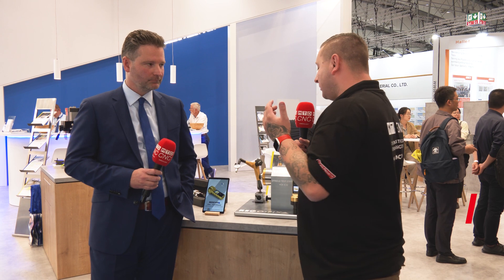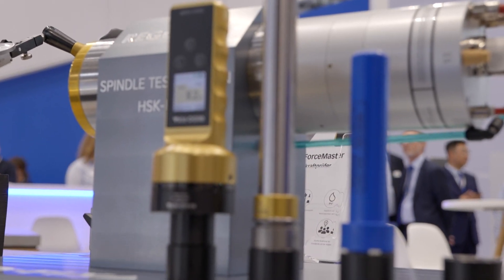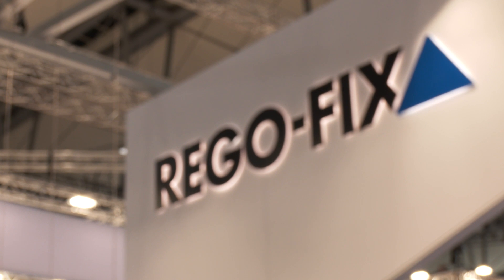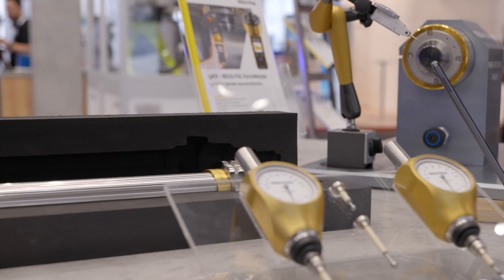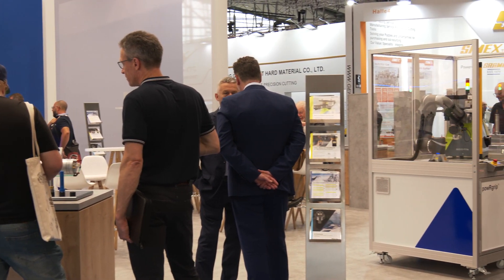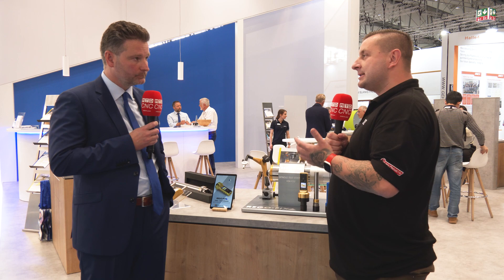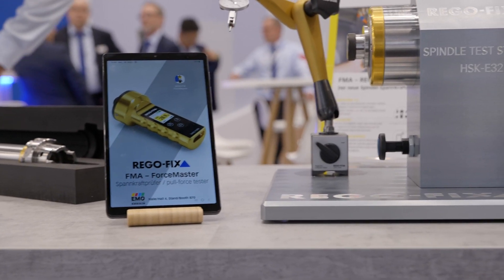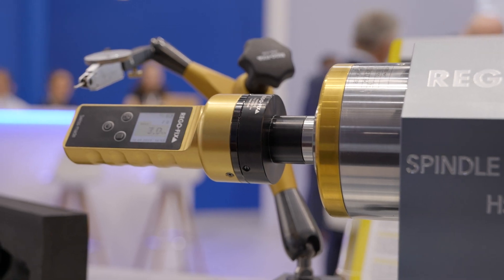REGO-FIX at EMO 2023: Checking the clamping forces on your spindle has never been this easy.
It’s normal for your spindle to lose some clamping force over time – and that means you could end up with surface finishing problems, chatter, and excessive tool wear. Fortunately, the REGO-FIX ForceMaster is an excellent pull-force tester to give you a starting point and have your machine up and running in the right direction. At EMO 2023, Tom Skubala of MTDCNC and Pascal Forrer of REGO-FIX discuss the new ForceMaster metrology setup that allows you to measure the retraction force of your spindle in real time. Watch the video to find out more about this easy-to-use two-button system that lets you set up different parameters for different types of machines and measure precise clamping force for maximum process reliability.

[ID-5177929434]